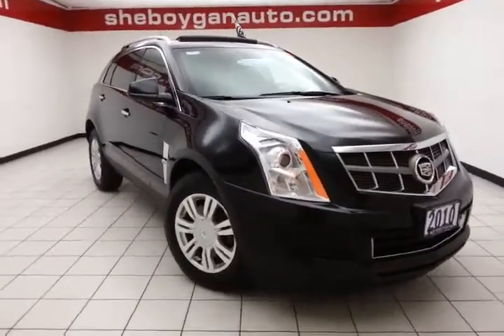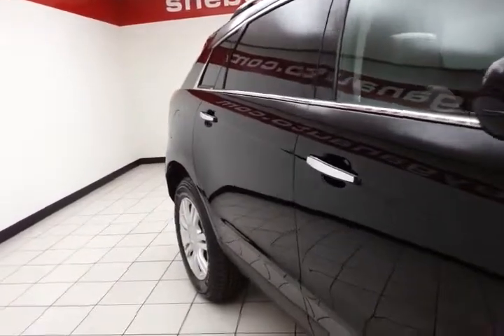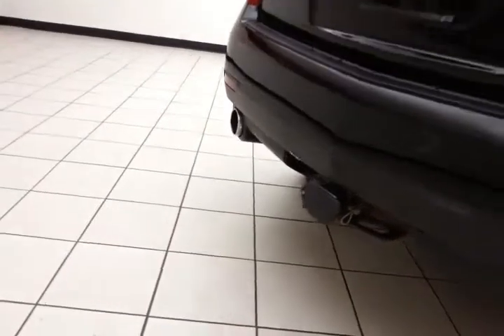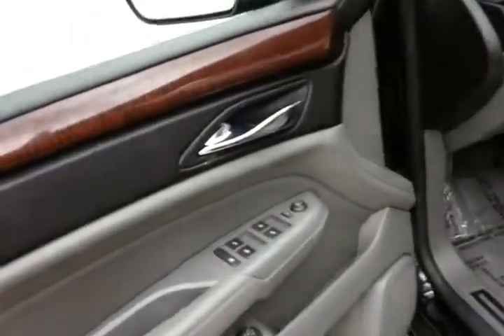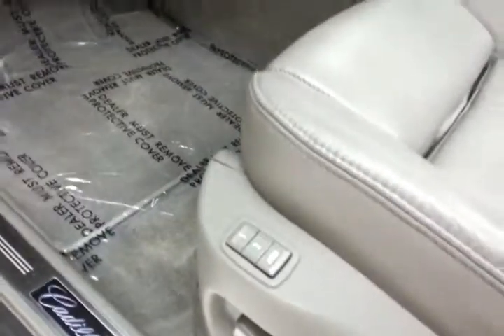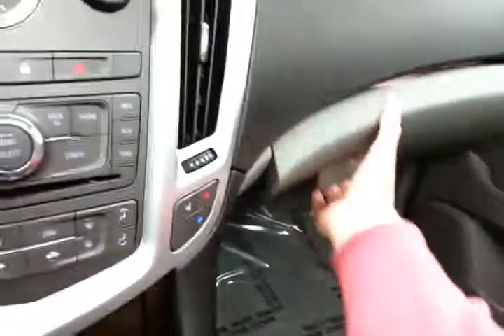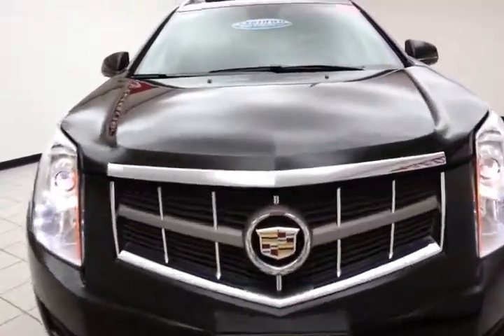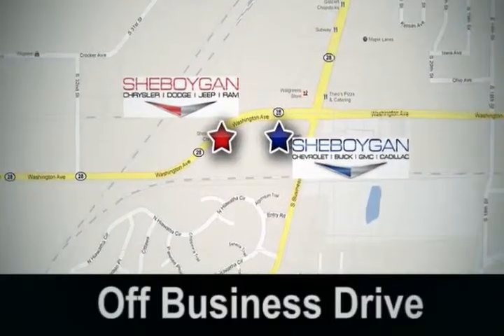2010 Cadillac SRX Appleton WI Green Bay, WI Z249A - SOLD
Year: 2010
Make: Cadillac
Model: SRX
Trim: Luxury Collection
Engine: 3.0L V6
Transmission: Automatic 6-Speed
Color: Black
Mileage: 72206
Stock #: Z249A
VIN: 3GYFNDEY2AS541010
A sweet vehicle at a sweet price is what we strive to achieve!! Zoom Zoom Zoom!!! Standard features include: 8-Way Power Front Passenger Seat Adjuster Bluetooth For Phone (Includes personal cell phone connectivity to vehicle audio system) Body-Colored Heated Power Outside Mirrors (Includes power-adjustable Cargo Area (Includes U-rail with under floor storage and retractable cargo shade) Chrome Roof Rails Driver & Front Passenger Heated Seats Driver & Front Passenger Power Lumbar Control Front & Rear Parking Assist Front Driver Seat Adjuster (Includes thigh support) Inside Rearview Auto-Dimming Mirror (Includes OnStar controls) LED Spotlights w/Lighting Pipes (Includes lit door sill plates) Memory Driver Package (Includes 2 presets for power driver seat outside mirrors and driver personalization features) Power UltraView Double-Sized Sunroof (Includes glass roof that opens over first row Power-Adjustable Pedals w/Memory (Includes accelerator and brake pedals) power-folding and driver-side auto-dimming) Rainsense Wipers Rear Power Liftgate (Includes memory height) Retractable Cargo Shade (Shale and titanium) tilt-sliding with express-open and power sunshade) Universal Home Remote (Includes 3-channel programmable garage door opener) Wheels: 18' x 8' Bright Machined Finish Aluminum Preferred Equipment Group 1SB - Includes Adaptive Remote Start Leather seats Bluetooth Remote power door locks Power windows with 4 one-touch Sunroof - Express open/close glass Heated drivers seat Automatic Transmission 4-wheel ABS brakes Air conditioning with dual zone climate control Cruise control Audio controls on steering wheel Universal remote transmitter Traction control - ABS and driveline Driver memory seats Memory settings for 2 drivers Multi-function remote - Trunk/hatch/door/tailgate windows remote engine start Tilt and telescopic steering wheel Power heated mirrors 8-way power adjustable drivers seat Heated passeng

Address:
3400 S. Business Drive